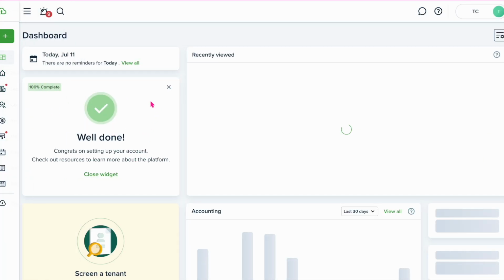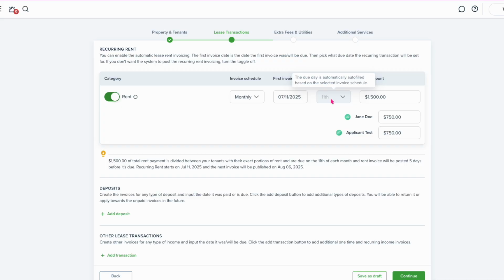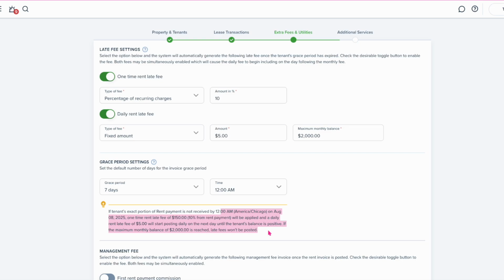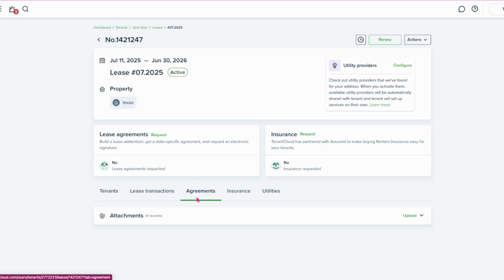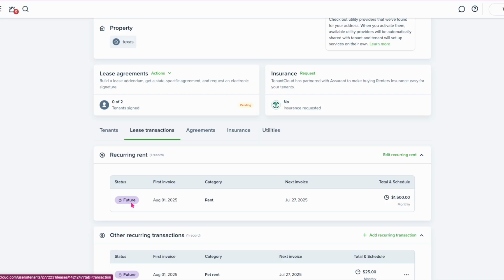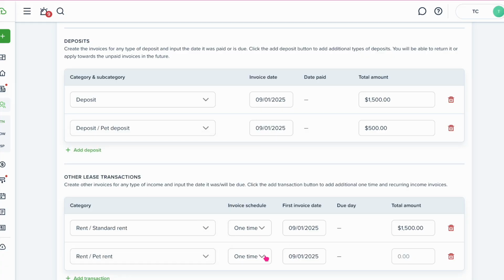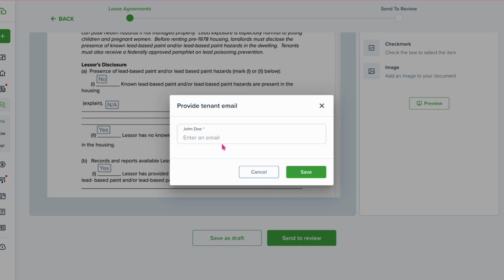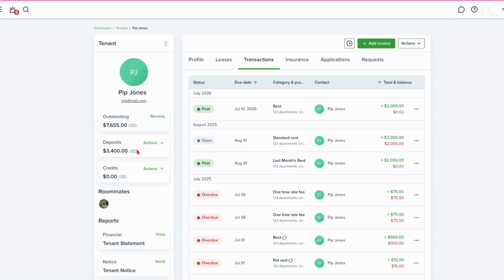TenantCloud Webinar | Moving In a Tenant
In this webinar, we discuss the Move In process in TenantCloud. We address things like pro-rated rent, deposits, late fees, and more. If you'd like assurance that you are setting tenants up accurately and with ease, join us for our Moving In a Tenant webinar!